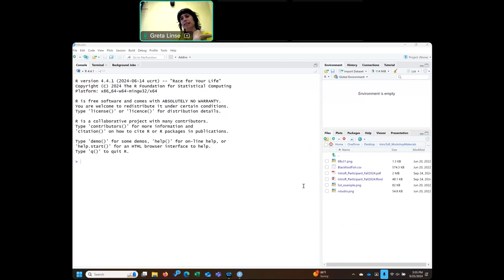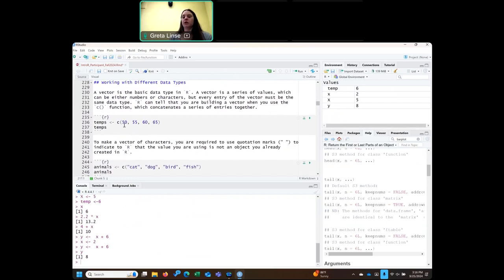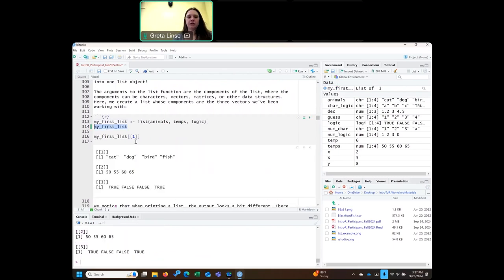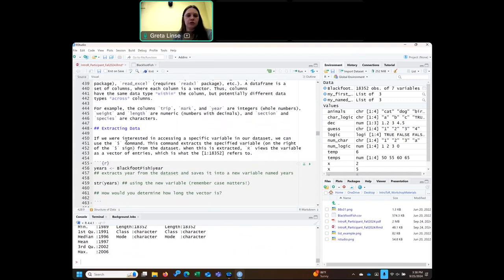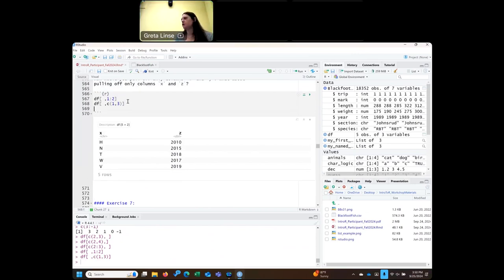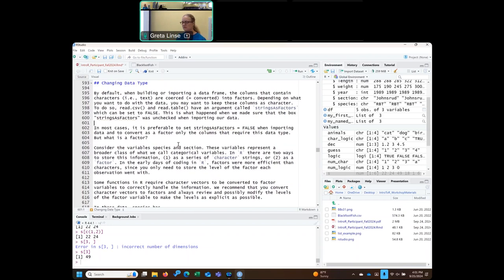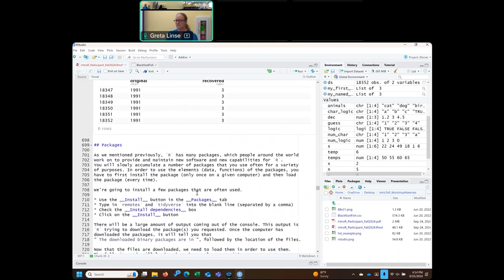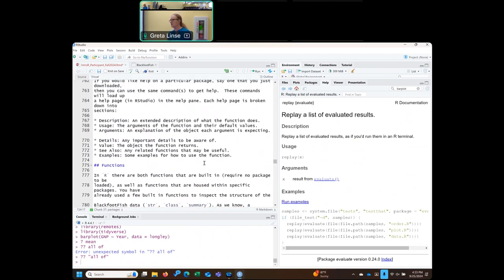Introduction to R, Fall 2024 - Ava Yazdian, Sally Slipher, Greta Linse, Sara Mannheimer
Learn the basics of R and RStudio, including inspecting, extracting, manipulating, summarizing data, and basic data visualization.

This workshop was held on September 25, 2024 in Heathcote Classroom at Montana State University Library and online.

Full 'Introduction to R' workshop materials and additional workshop videos available The next video in the series is 'Data Visualization in R'.

~Note: For library content that is not accessible, we are committed to providing reasonable accommodations and timely access to users with disabilities. For assistance, please submit an accessibility request for library material